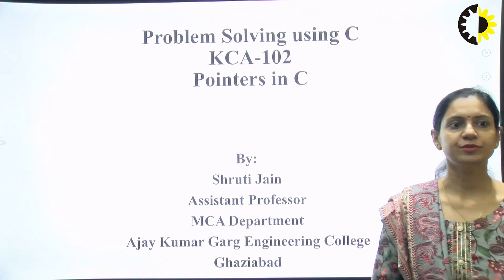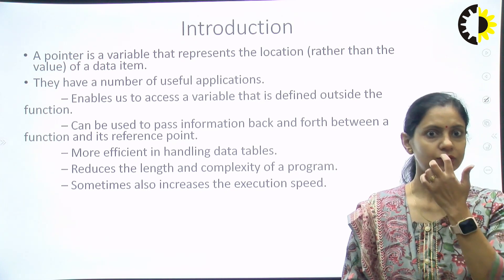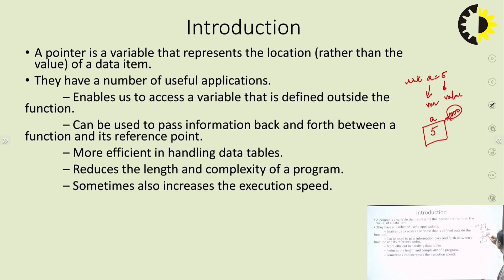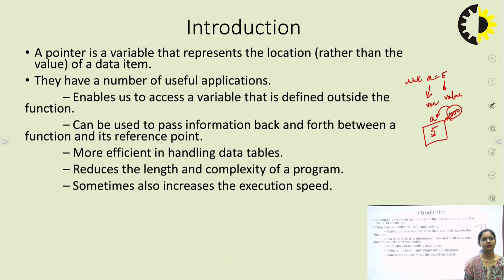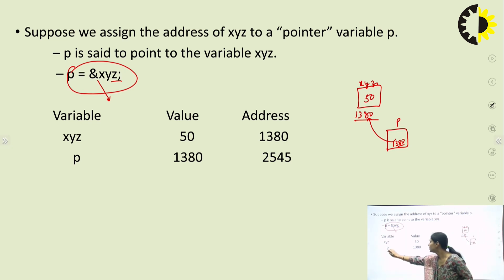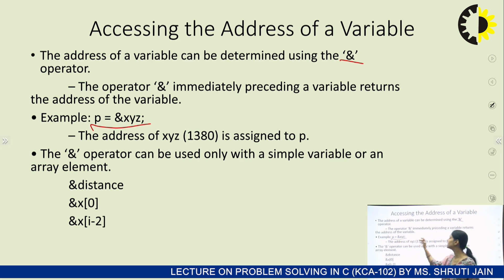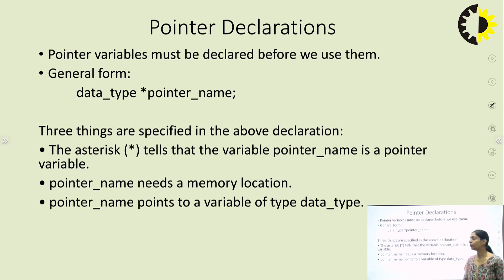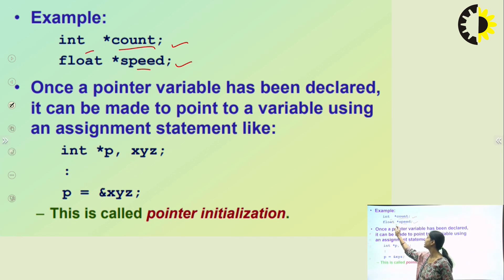''Pointers in C'' Problem Solving in C Lecture 04 By Ms Shruti Jain, AKGEC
Pointer are used to point to the variable in the memory, It helps in the faster execution of the system